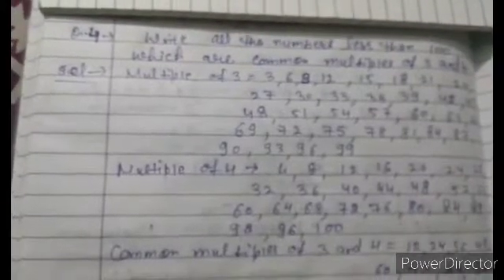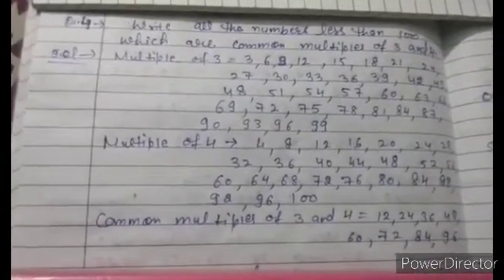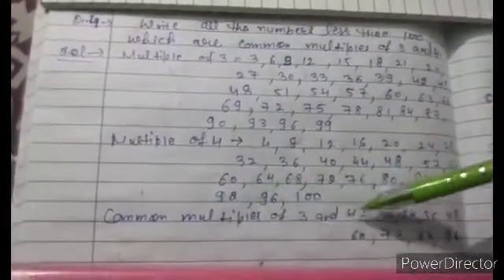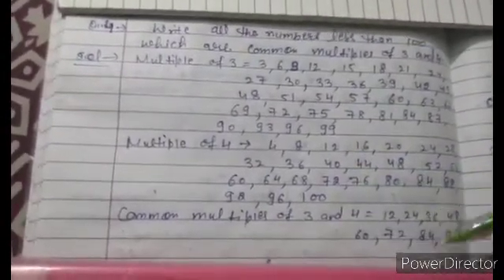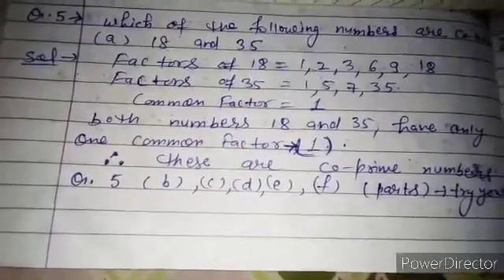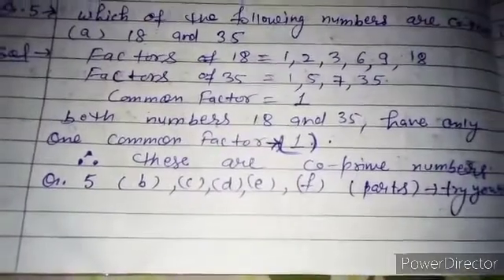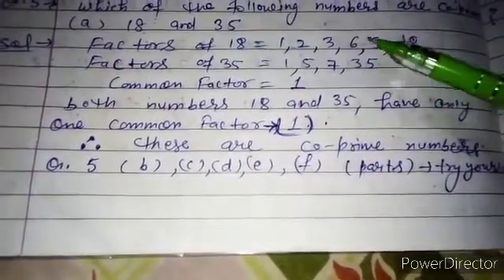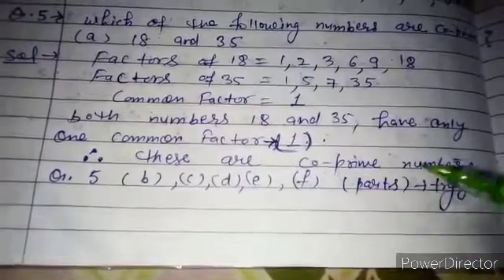Class -6th(Math), Chapter-3, Exercise-3.4(Q.No.1 to 7) - By Monika Mam